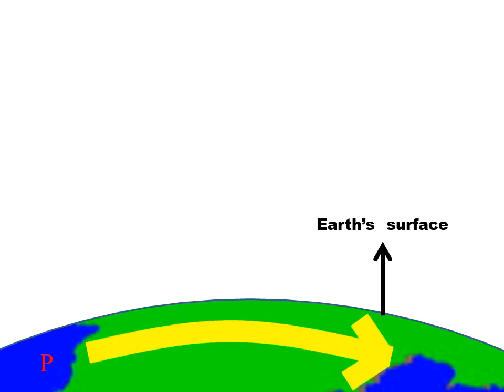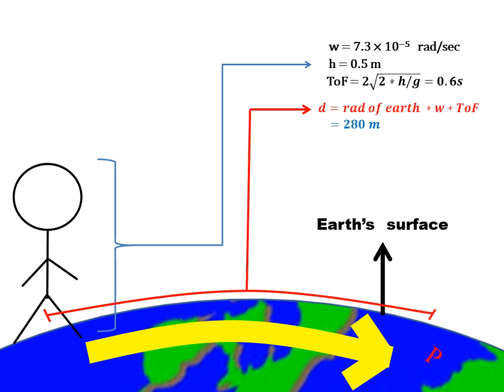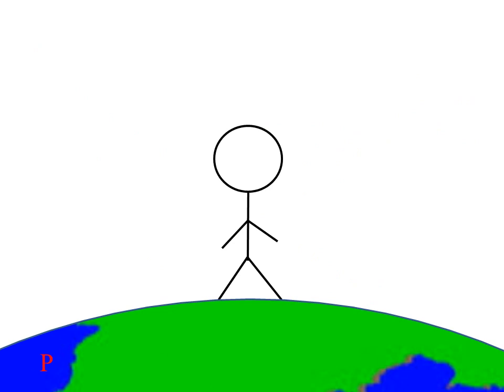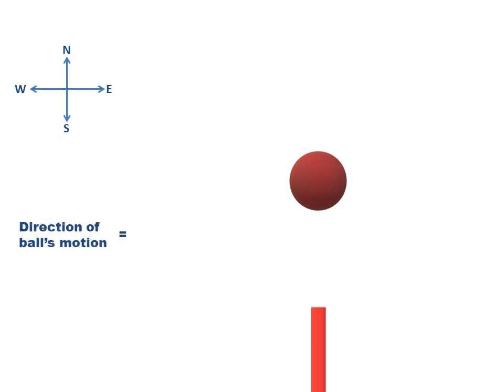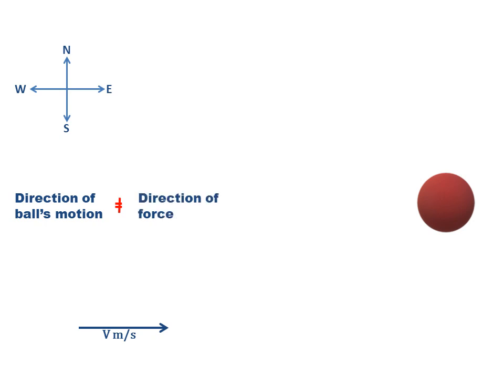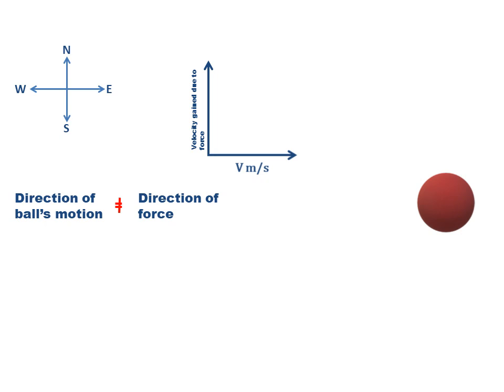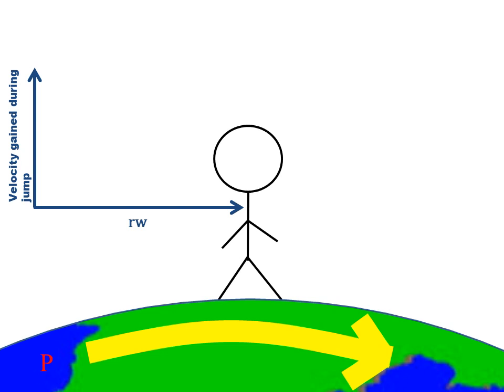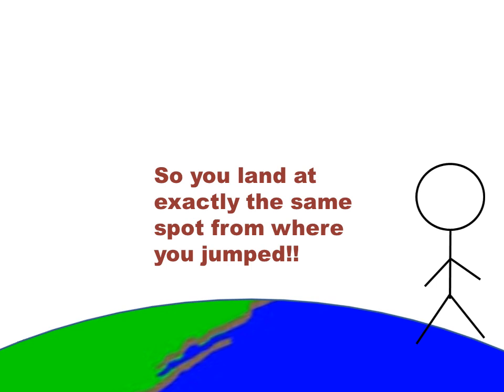Why do we fall at the same spot after the jump?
When we jump, we land exactly at the same spot from where which we jumped even though the earth is rotating.Why does this happen?